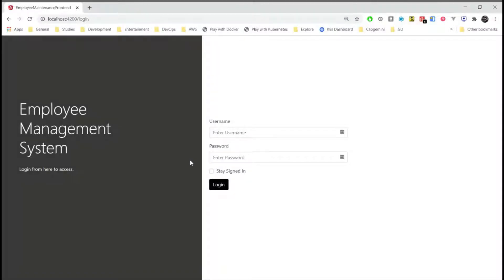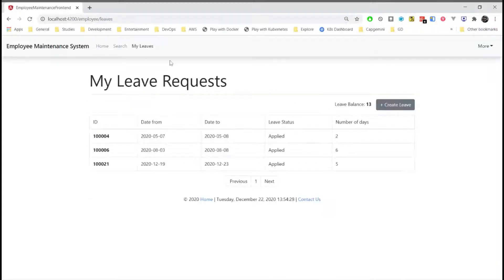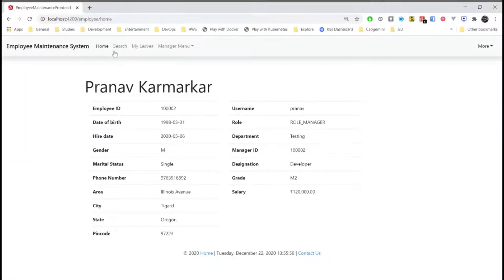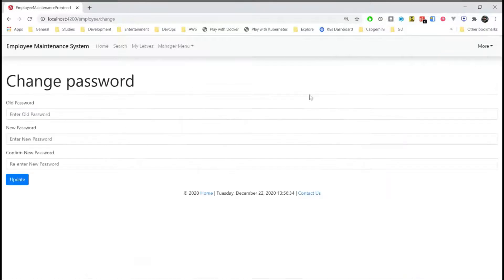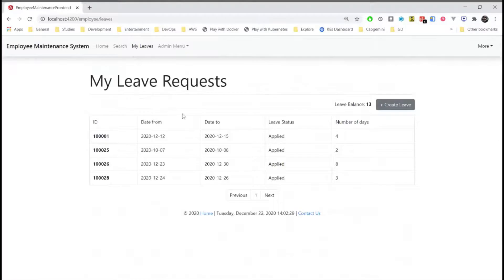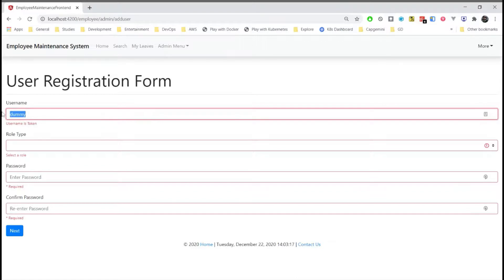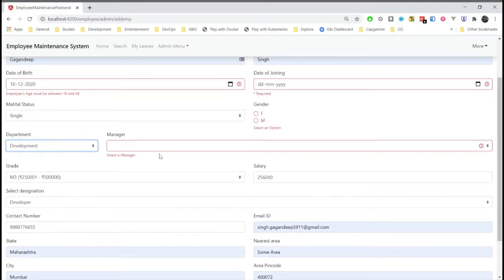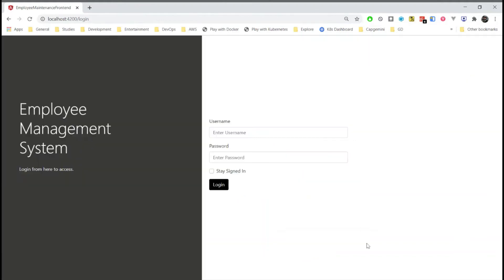Employee Management System | Spring Boot + Angular6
Employee Management System Project Created using Spring boot and Angular6
Spring Boot uses a Miroservices based approach
Feel free to provide your feedback in the comments below